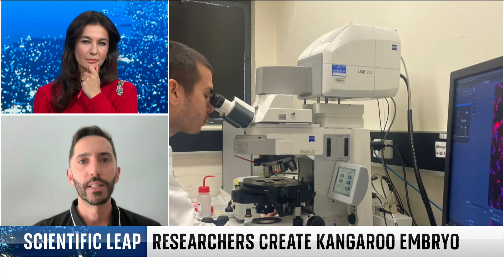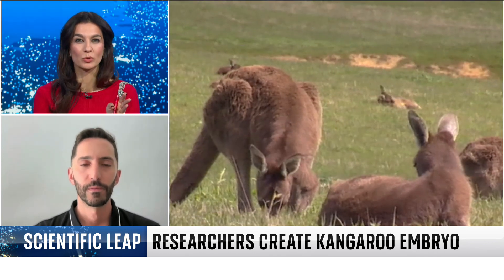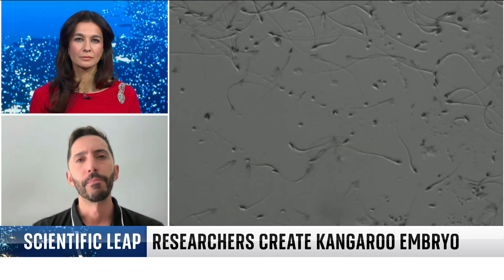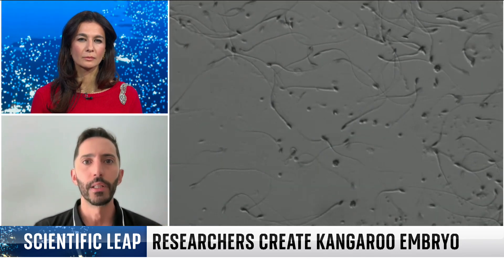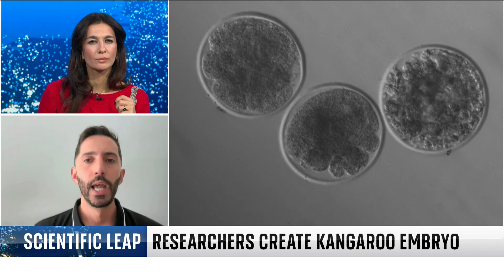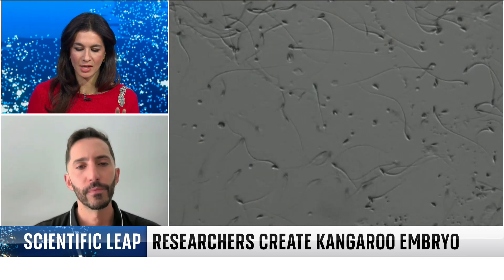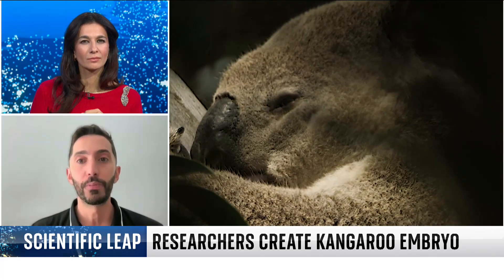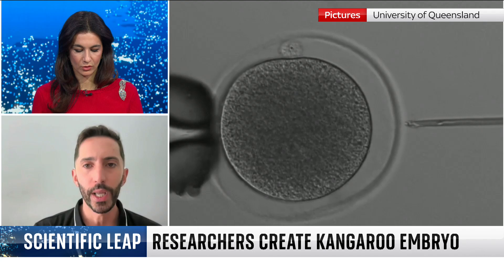Scientists create first Kangaroo embryo using IVF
Researchers at the University of Queensland in Australia have produced Kangaroo embryos through IVF for the very first time.

The team say they have been able to produce more than 20 embryos using the technique.